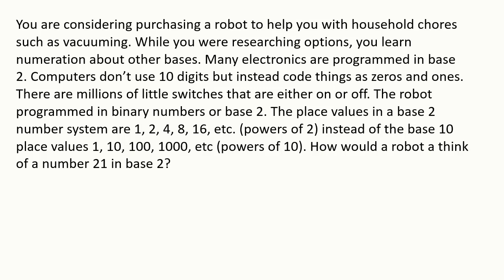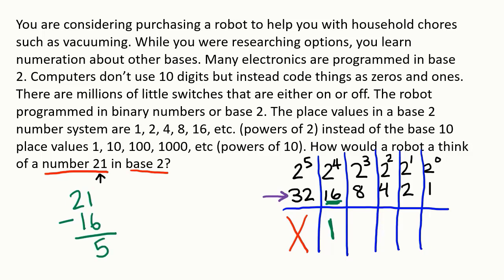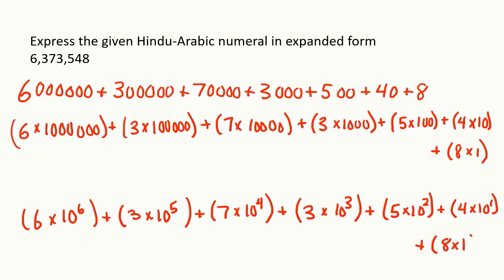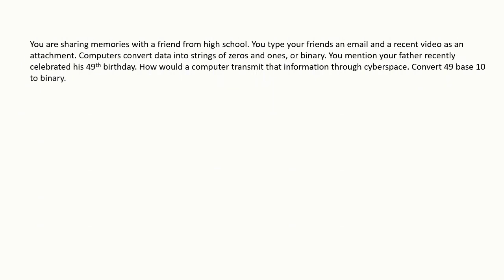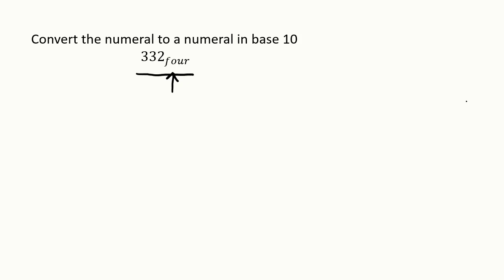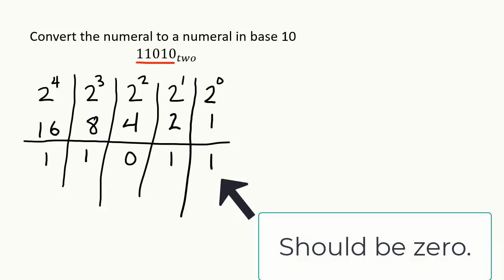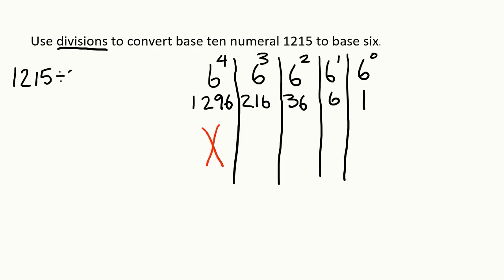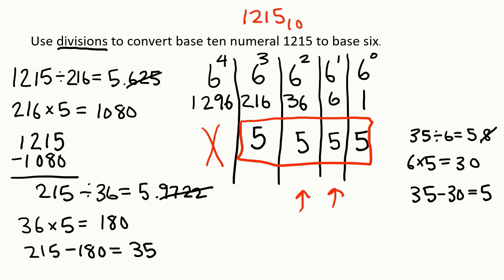Base Conversion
Select problems solved converting bases.